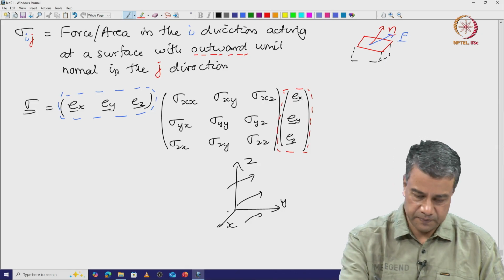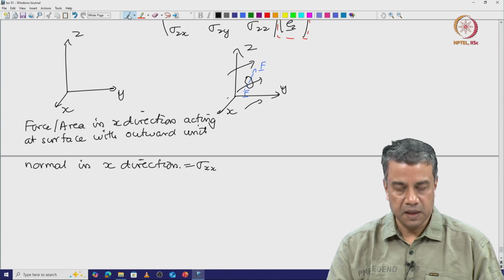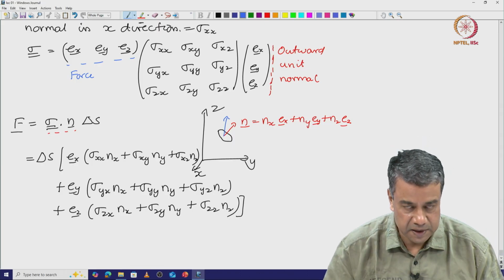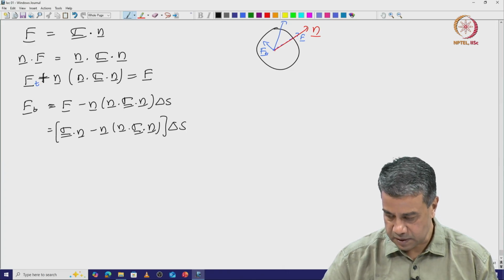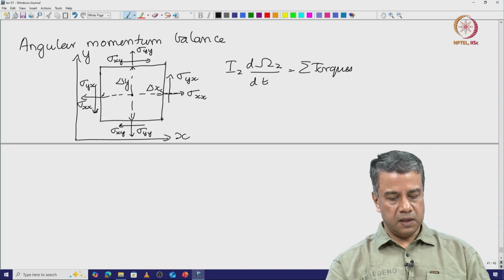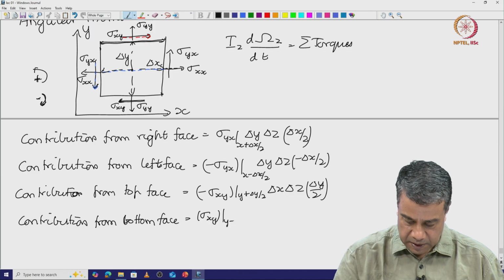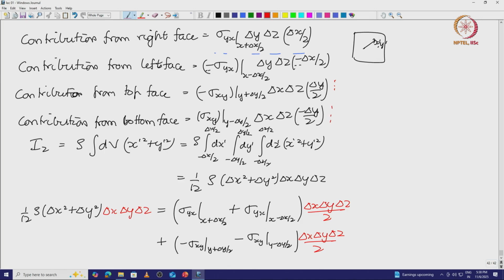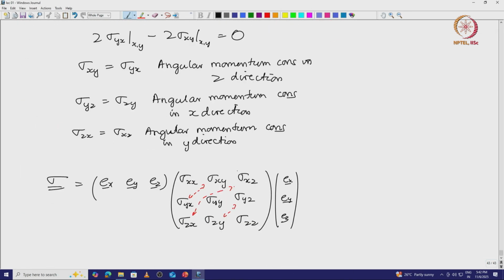Lec 08 Conservation equations. Stress tensor.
Navier-Stokes. Momentum conservation. Stress tensor. Angular momentum conservation.